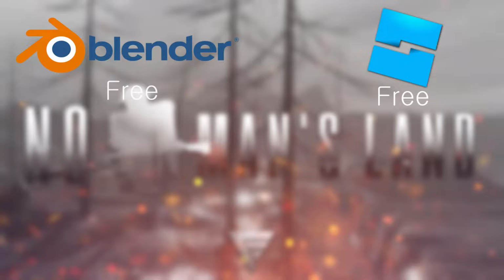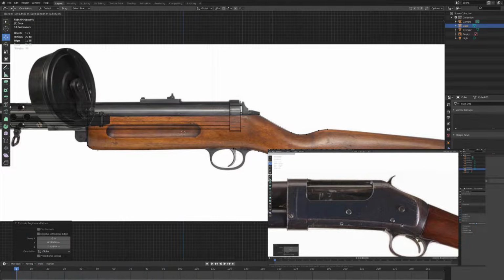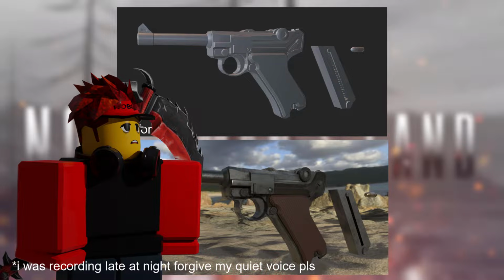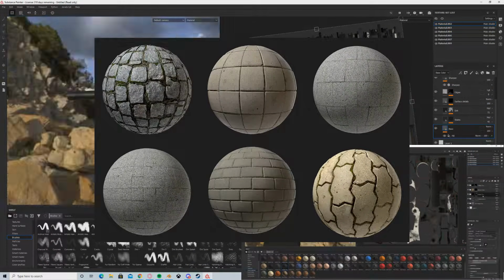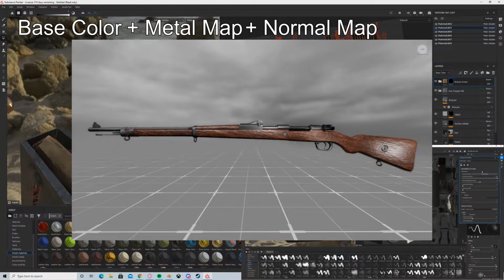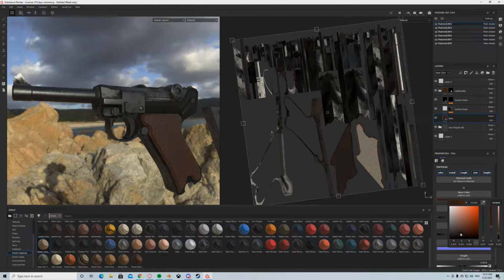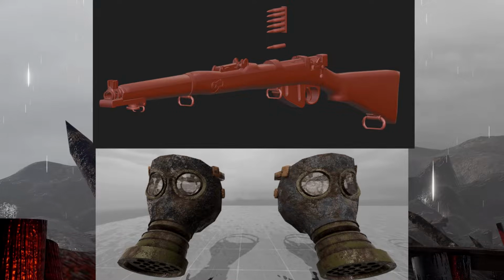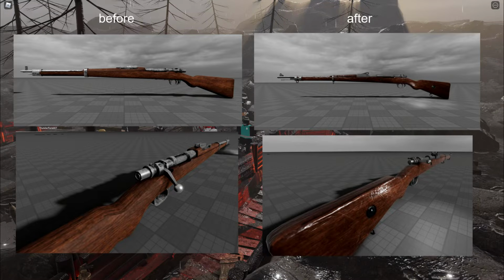Roblox No Man's Land Development [School Project]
old 2nd channel